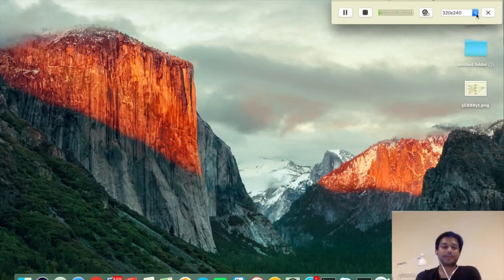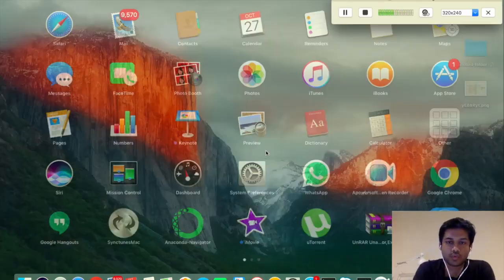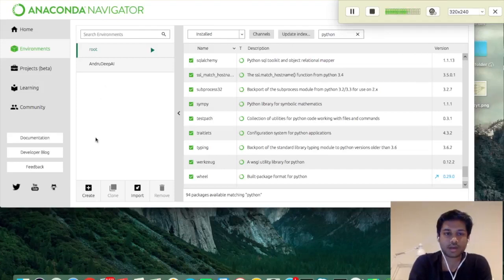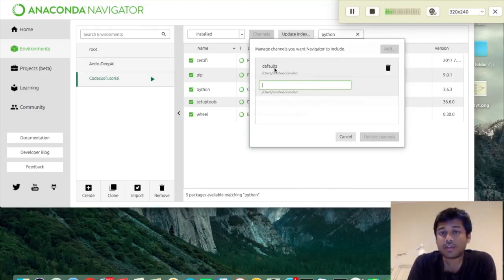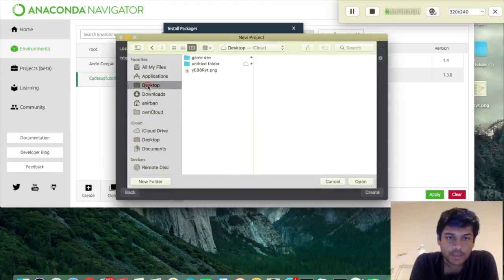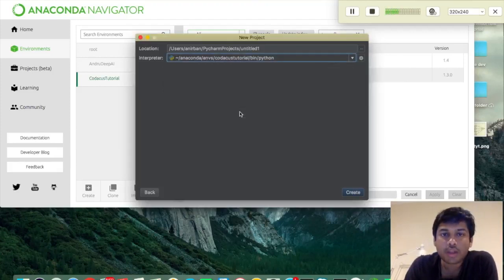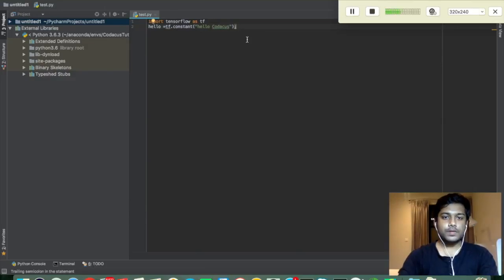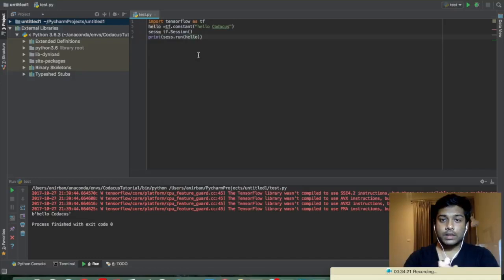Deep Learning Tutorial In Python #1 - Installing Tensorflow and Write a Hello World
Hello, Everyone, this is a tensorflow tutorial on Machine learning and AI. In this tutorial, You Will learn how to install tensorflow in windows, mac or Linux and start with your Deep learning session